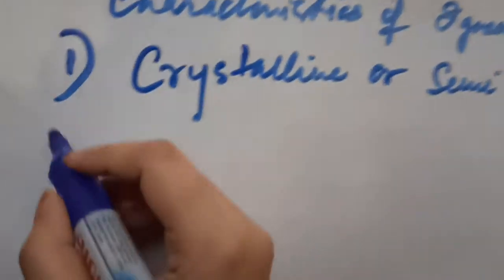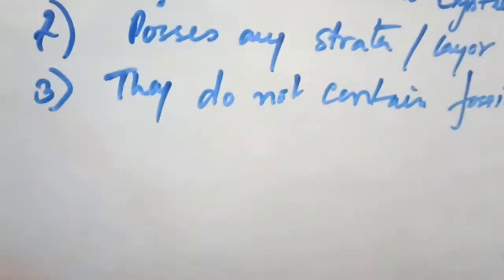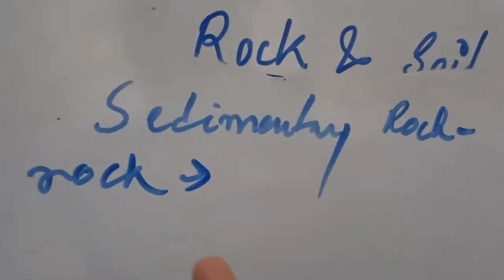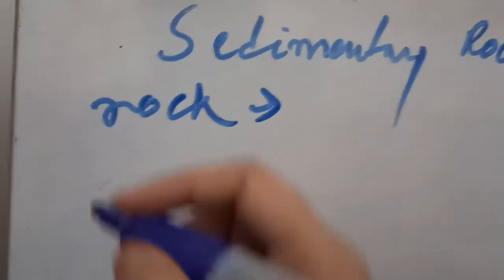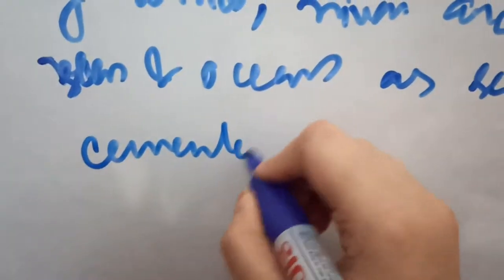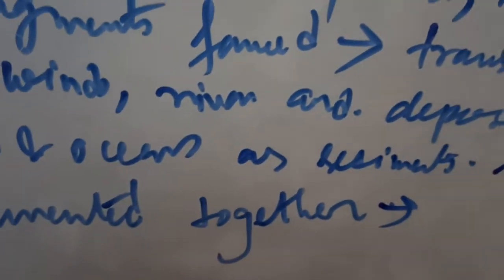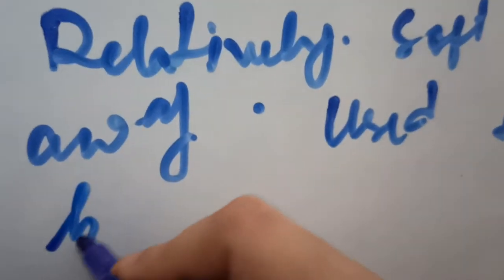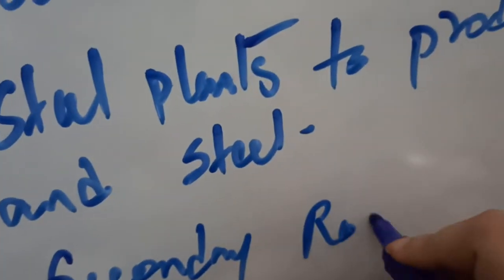Class 7 rock and soil part 2(2021)